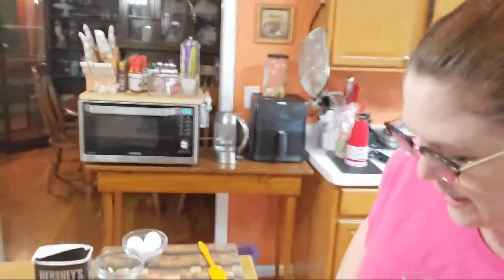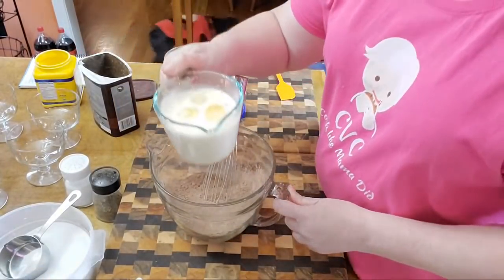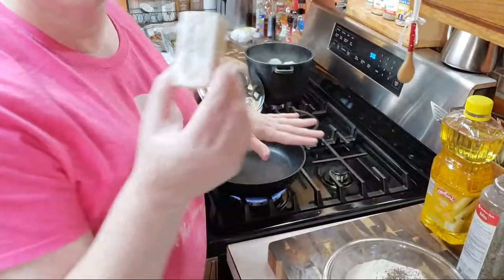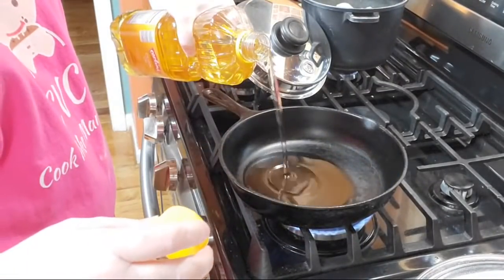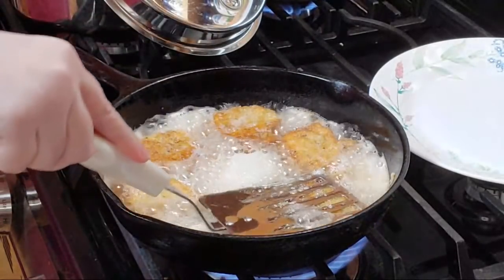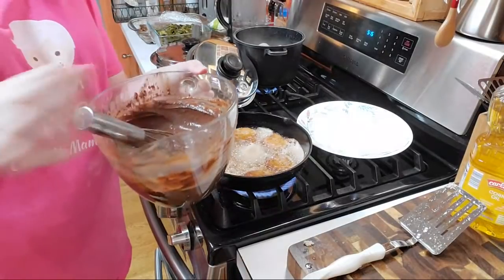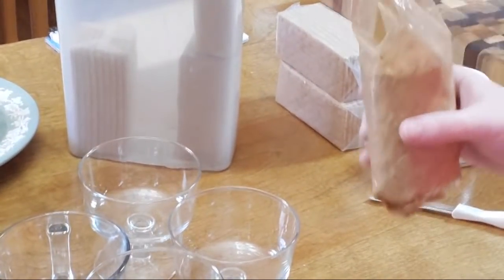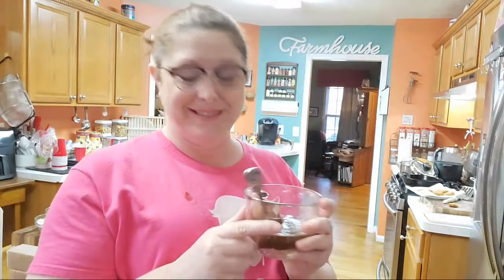Hot Water Cornbread For Collards, Chocolate Pudding